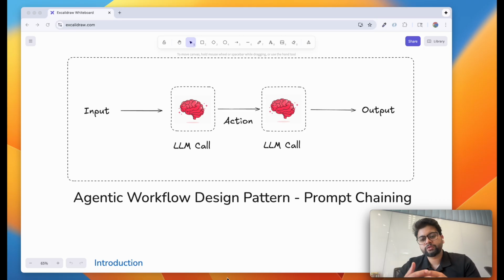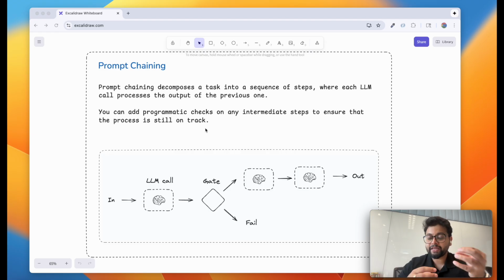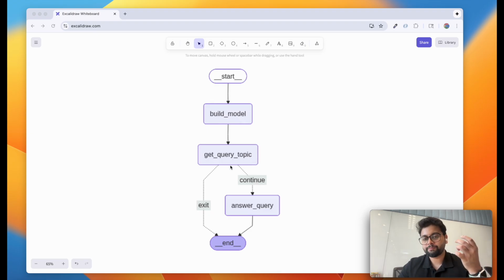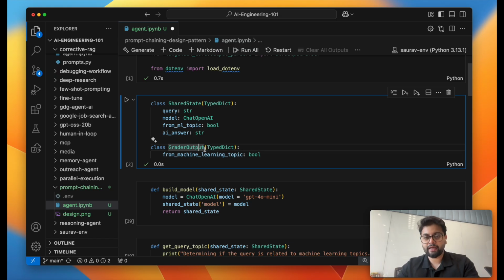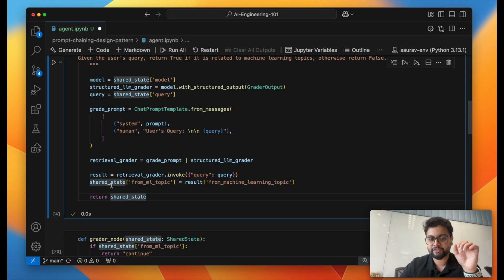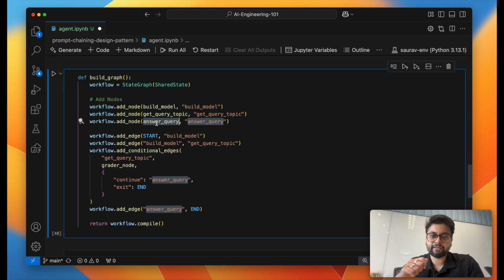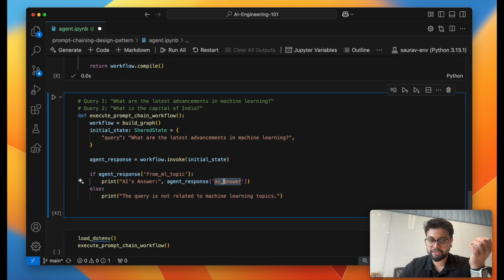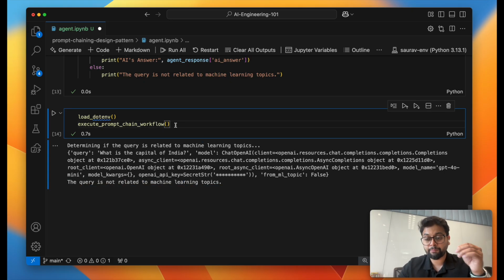Prompt Chaining | Agentic Workflow Design Pattern | LangChain, LangGraph | Python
This video dives deep into Prompt Chaining, a powerful Agentic Workflow Design Pattern that lets you build complex, multi-step AI applications.
In this deep-dive tutorial, we break down the theory and practice of chaining multiple Large Language Model (LLM) calls together to solve complex, multi-step problems that a single prompt simply can't handle.

You'll learn how to:

  1. Break down a complex task into a sequence of smaller, manageable prompts.
  2. Design the logic to pass outputs from one prompt as inputs to the next.
  3. Implement a full end-to-end agentic system and see a practical, code-focused example of a prompt-chained workflow.

By the end of this video, you'll have the knowledge to move from basic prompt engineering to advanced AI system design.